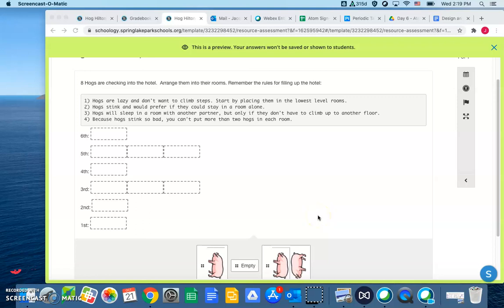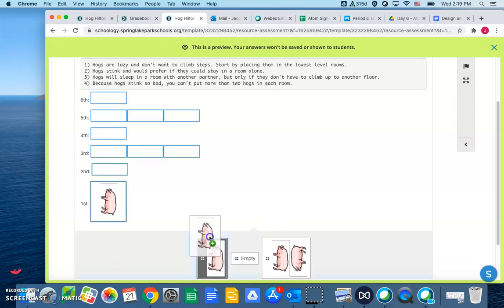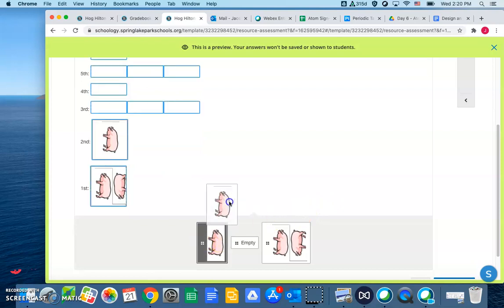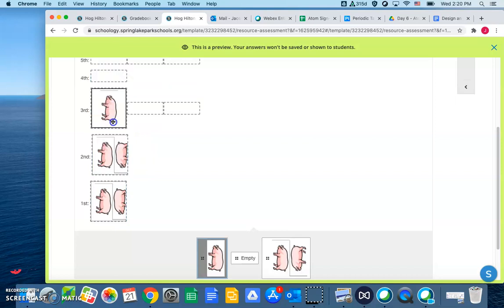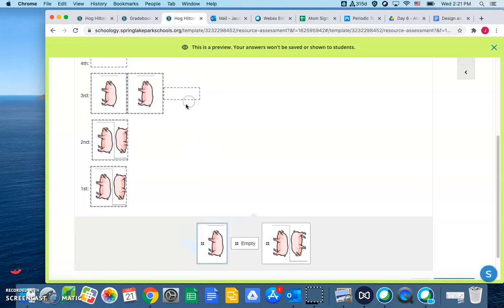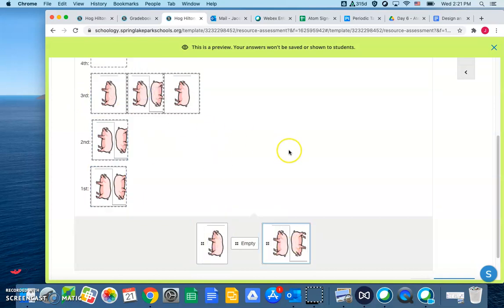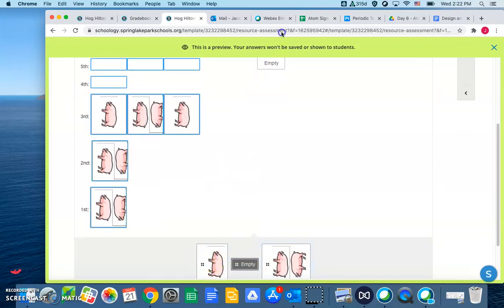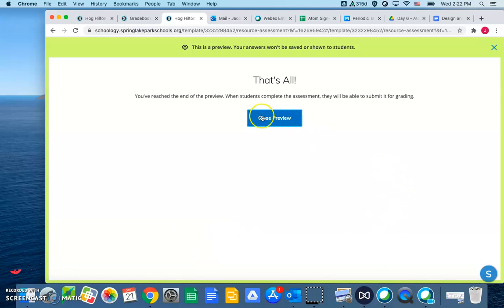Hog Hilton Example